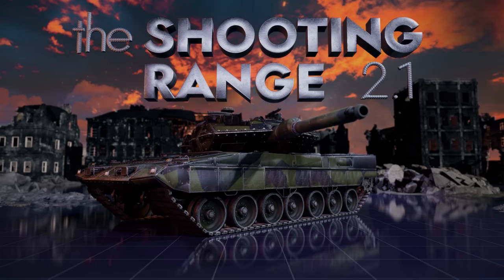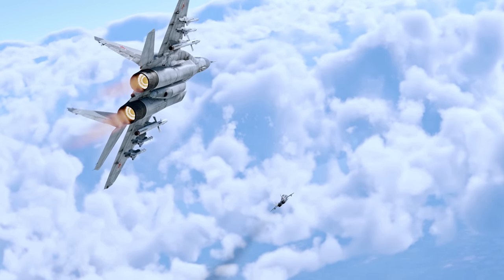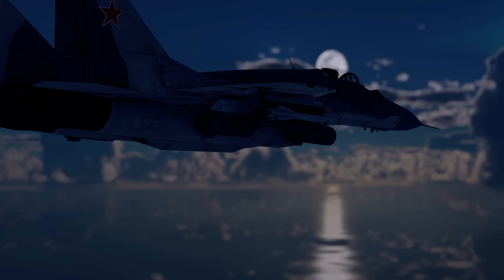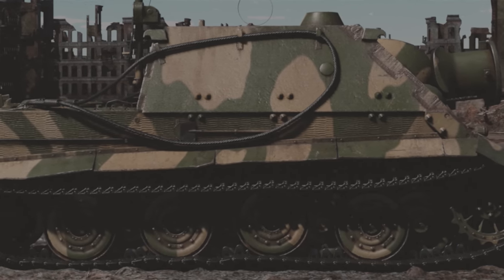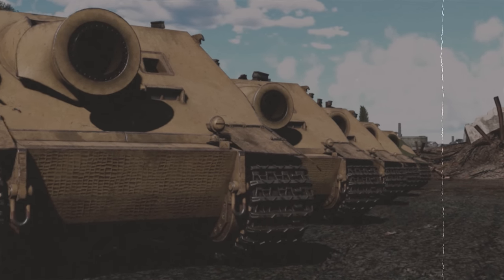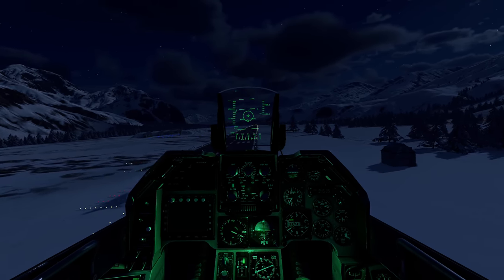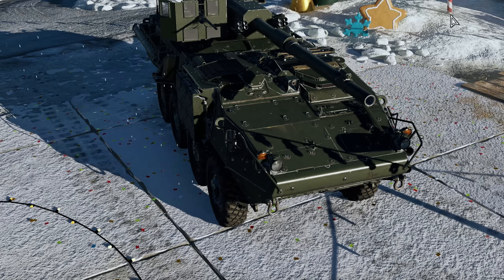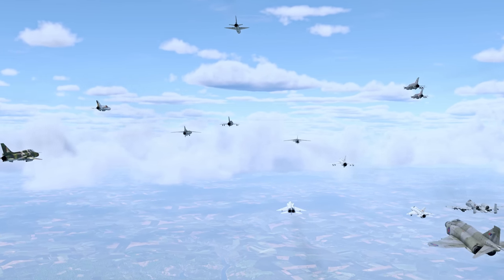THE SHOOTING RANGE 336: Iconic MiG-29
In this episode:

00:00 — Introduction
00:27 — Metal Beasts: Soviet Gen 4
04:09 — Pages of History: Wonder-Weapon or Common Sense?
07:20 — Tactical Briefing: Winter Update In Detail
11:23 — Hotline